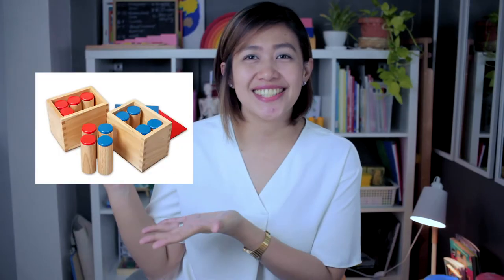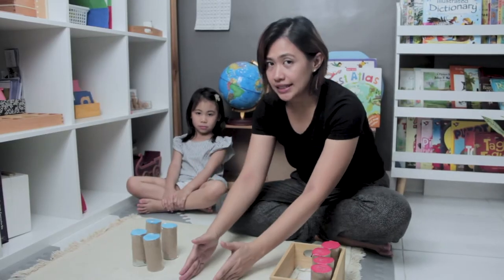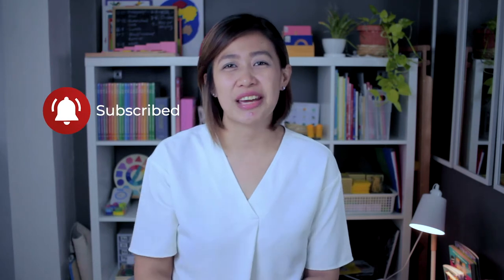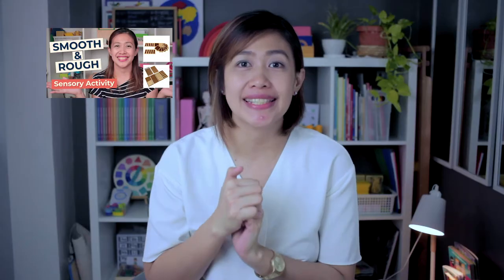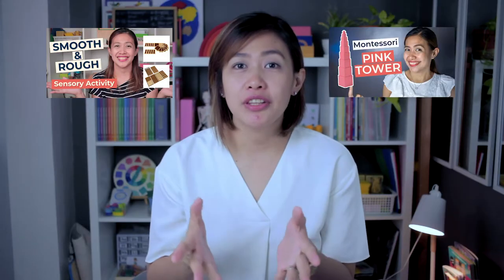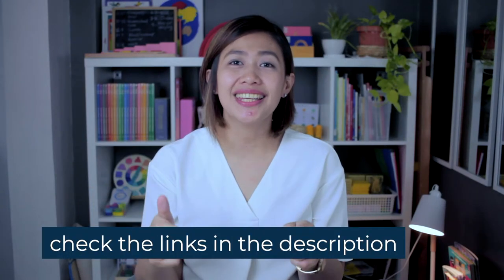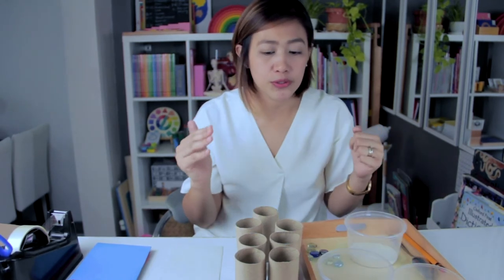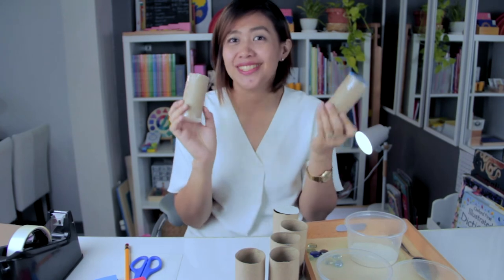DIY Sound Cylinders Montessori Presentation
In this video, I share how to use the Montessori SOUND CYLINDERS with your child in your homeschooling. Sound Cylinders help your child with sound discrimination and enhance their auditory senses.

The activity can also be extended for your Language Lesson by letting your child identify and compare between soft-softer-softest and loud-louder-loudest.

WANT TO KNOW WHERE TO GET YOUR OWN SOUND CYLINDERS?
Check out the link below for my recommedation...

👉Basic Montessori by David Gettman